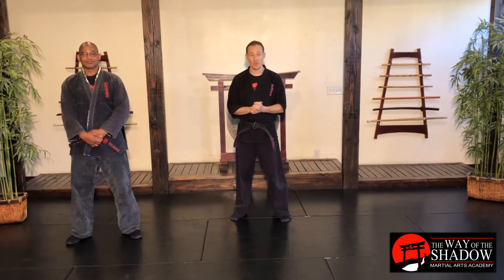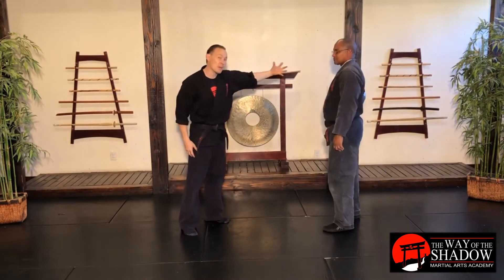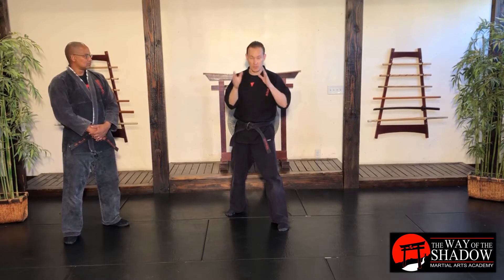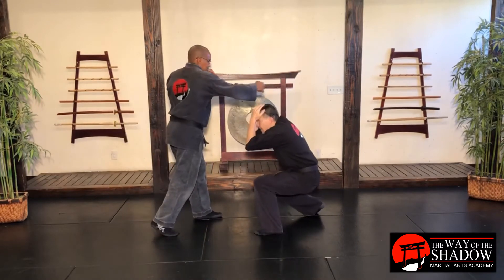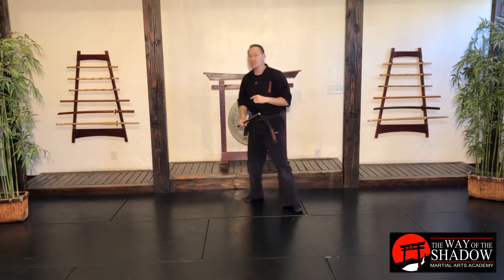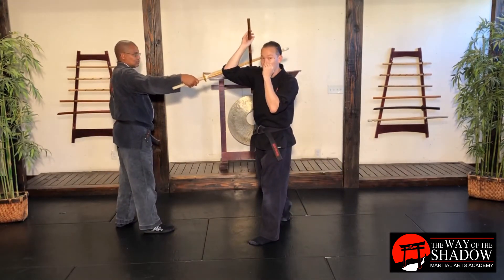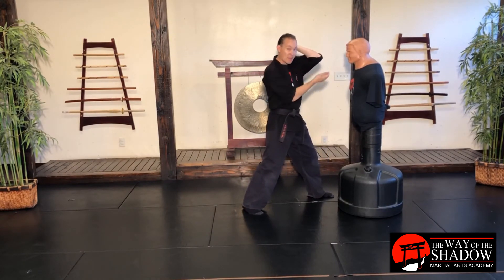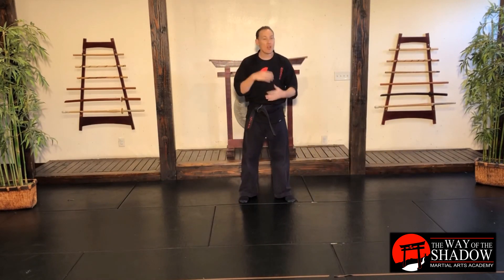Junior Ninjas Set 5 Basic